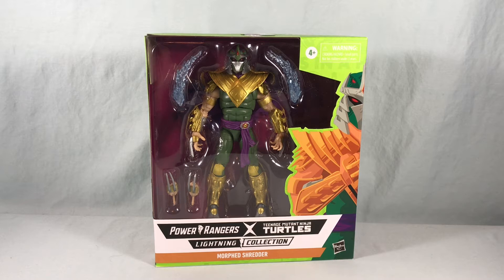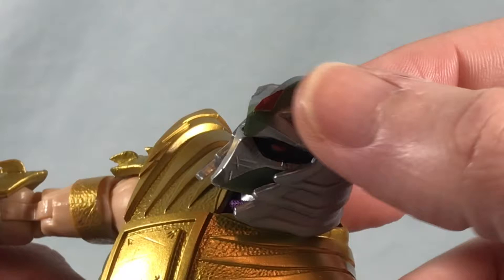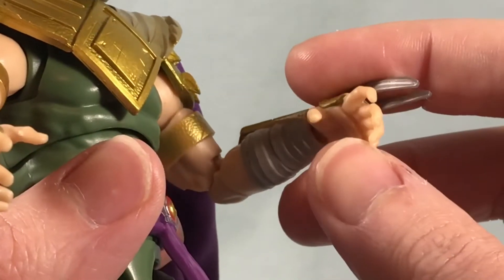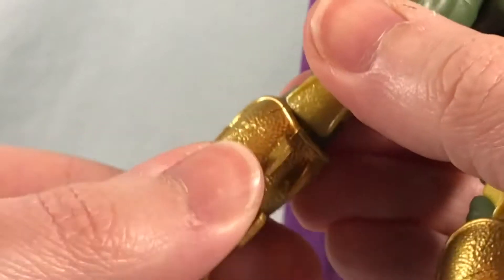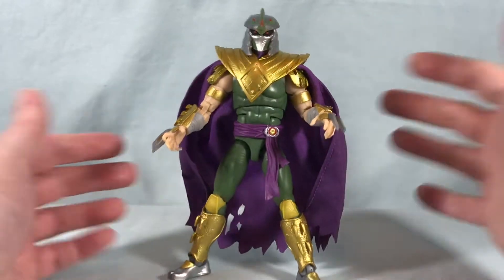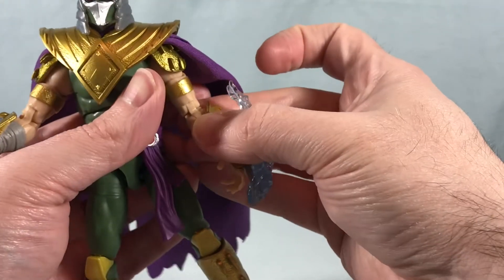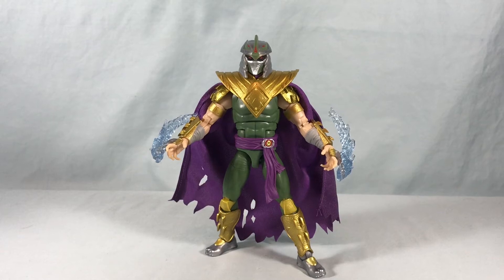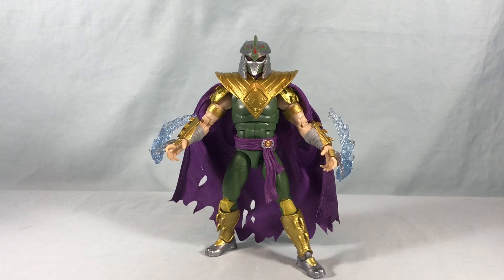Power Rangers Lightning Collection X TMNT Morphed Shredder Review